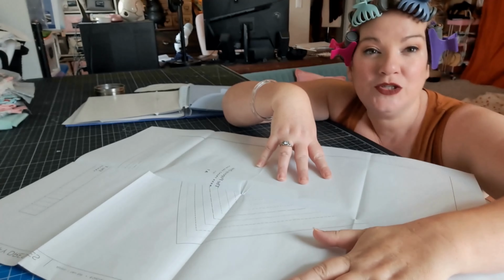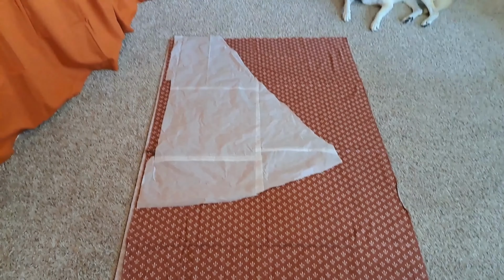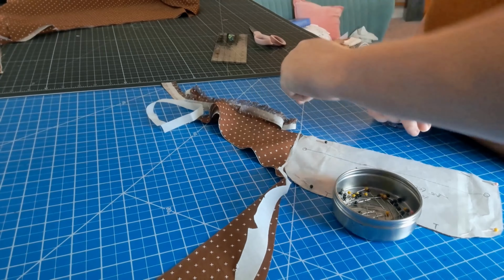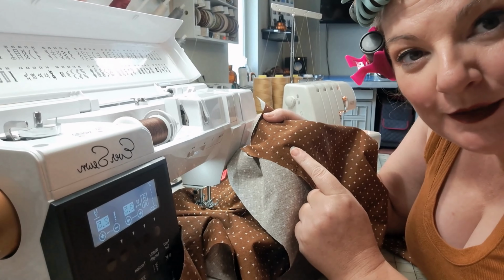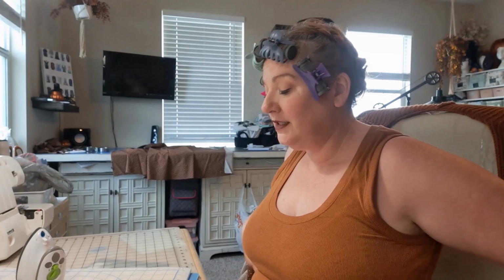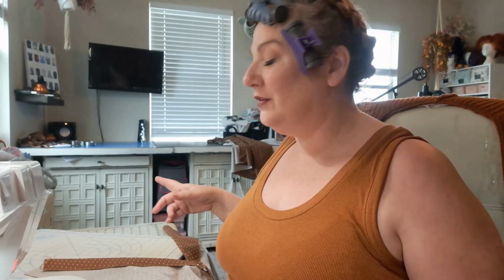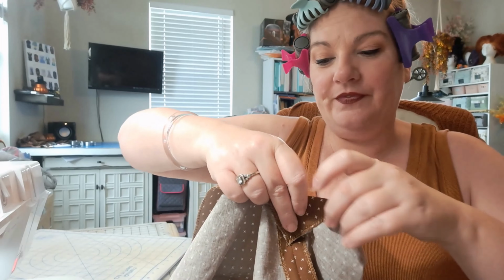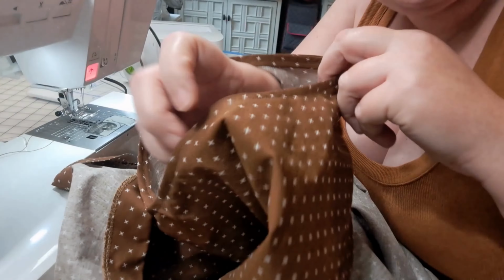Making the Jiffy Pop-Over Dress. Is it better then the "Walk Away Dress"? One Day Make//DIY//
This week I needed a last minute super fast make, so I wiped out the Jiffy Pop-over dress from the book Gertie Sews Jiffy Dresses  by Gretchen Hirsh because I didn't want to touch the polarizing "Walk-away dress". Hang out with me for a little bit while I try to make something I can wear the same day!
Me Made Wardrobe Sew-Along

Gertie Sews Jiffy Dresses  by Gretchen Hirsh

☕🍩Help me to continue to grow my channel by showing your love and support by buying me a cup of coffee!

My sewing machine
My Camera
My video camera (Go-pro 10)
My microphone